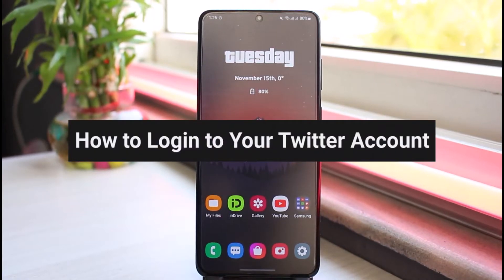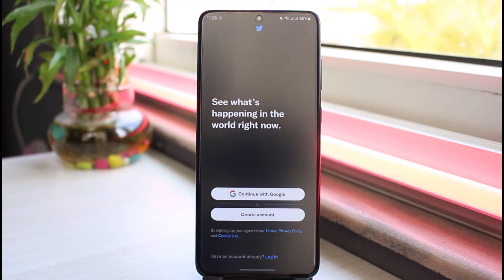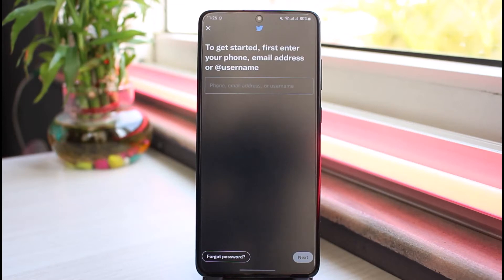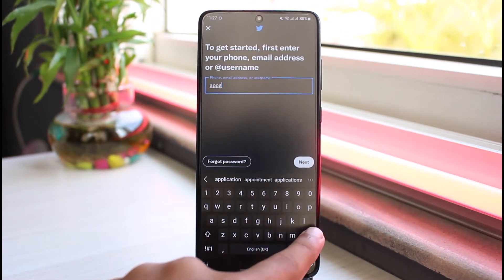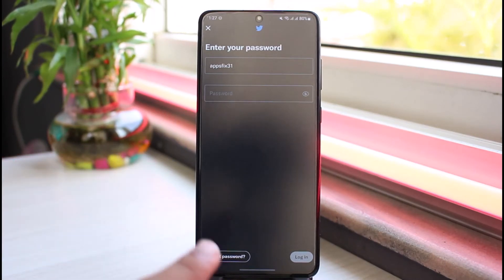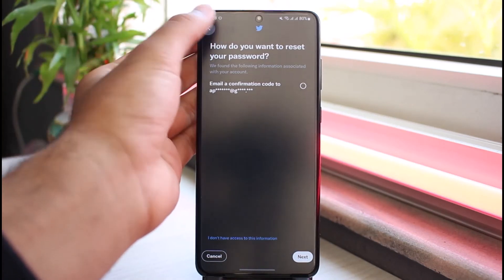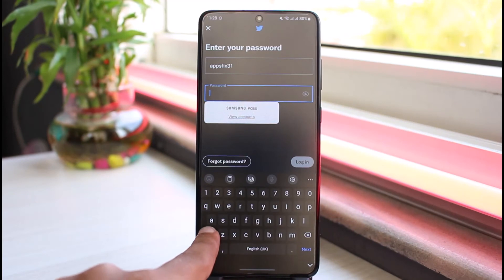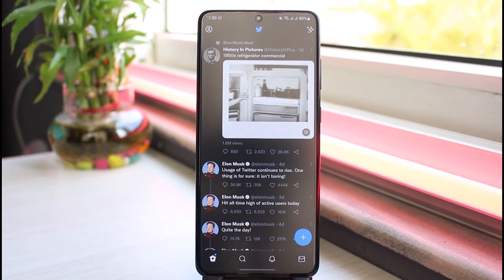How to Login to Twitter | Sign In | 2023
In this video, I will guide you on How to Login to Twitter.